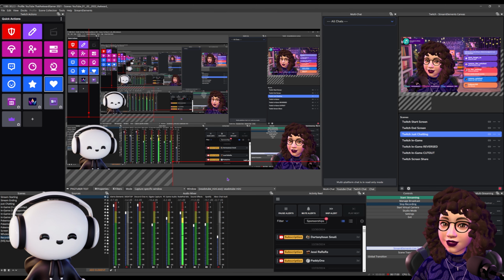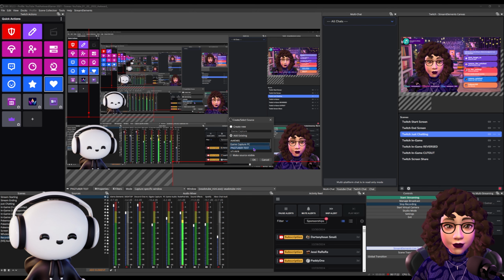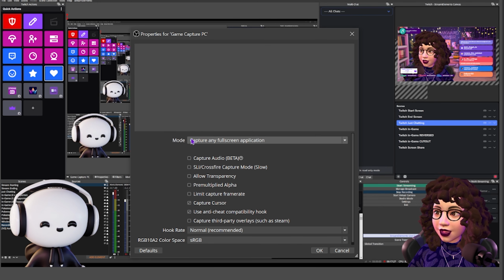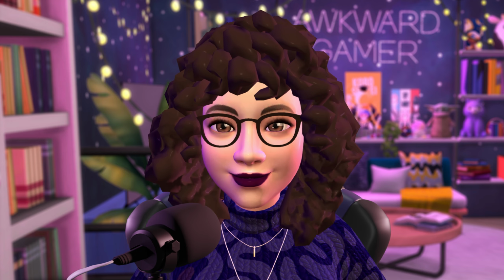What's Holding You Back from Becoming a PNGtuber?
What's Holding You Back from Becoming a PNGtuber? Have you ever wanted to go live or record a video but you don't want to show your face? Vtubing looks a little complicated and you are just starting out? Then why not try becoming a PNGtuber?! All you will need is a microphone a PNGtuber software and png images with a transparent background.

🔥🥟Spicy Dumplings🥟🔥 get access to cute emotes! |

Chapters
00:00 - What Is PNG Tubing?
00:36 - Free PNG Tubers ON My Kofi!
01:02 - What you will need to start PNG VTubing?
01:54 - Setting Up PNG VTube Software
07:41 - Setting Up OBS